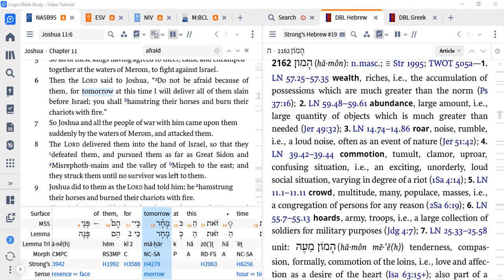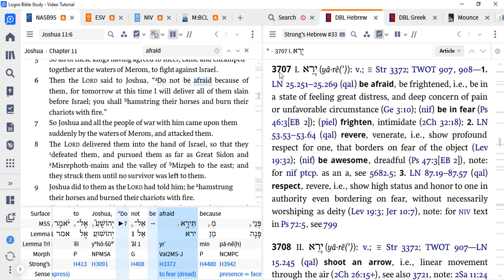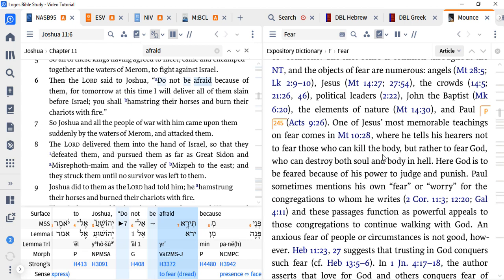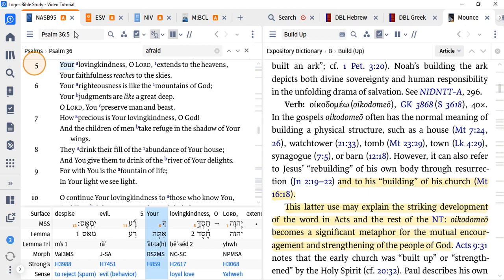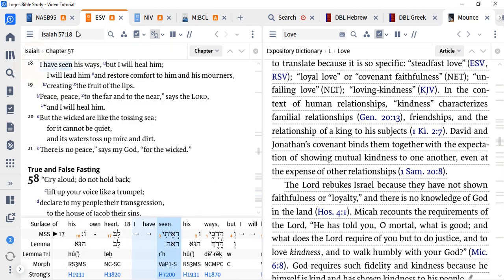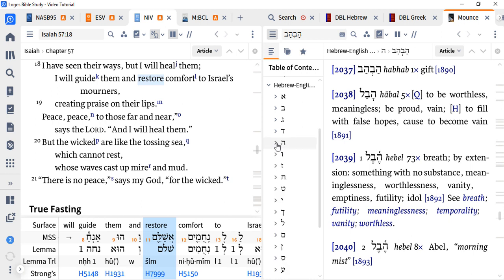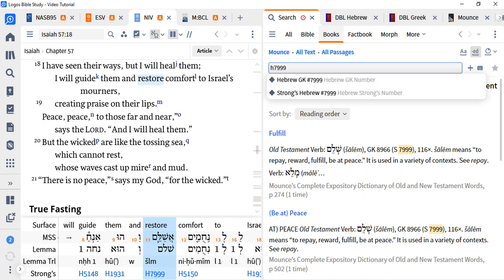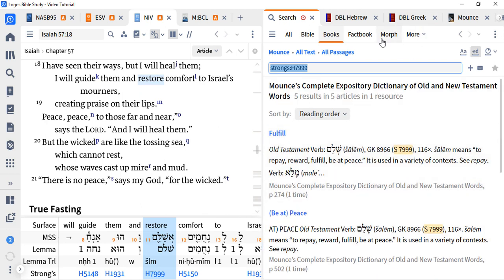Mounce's Expository Dictionary (2023)